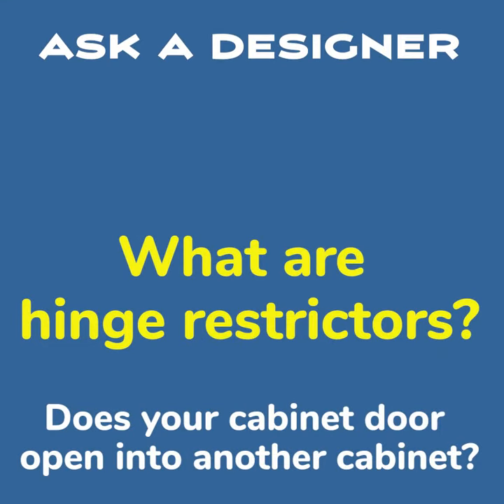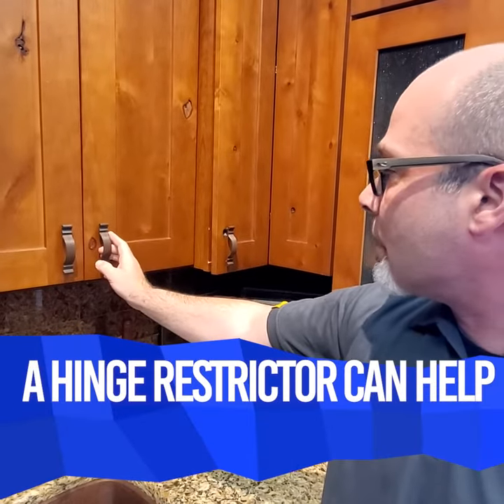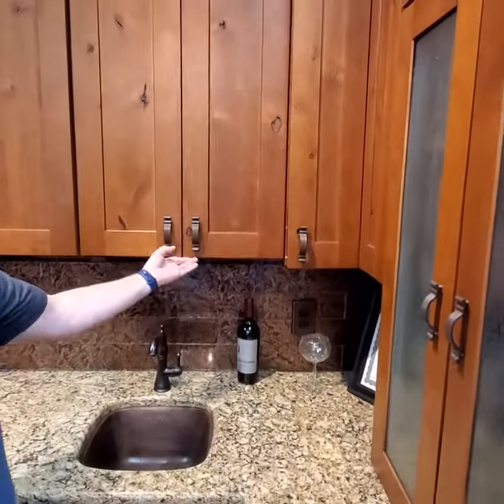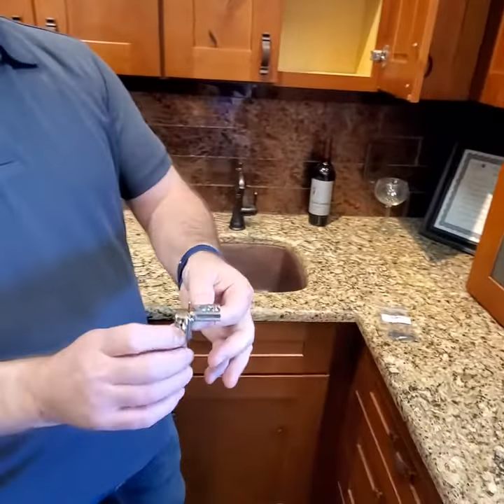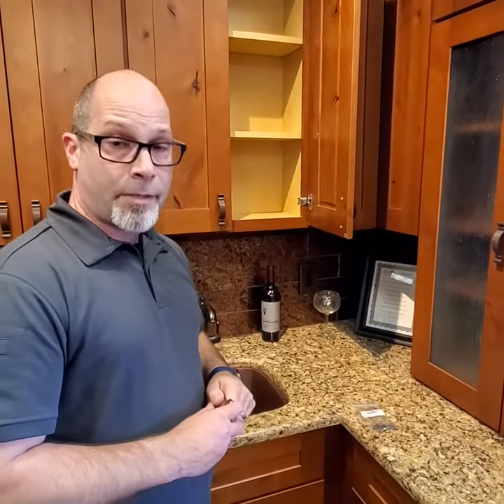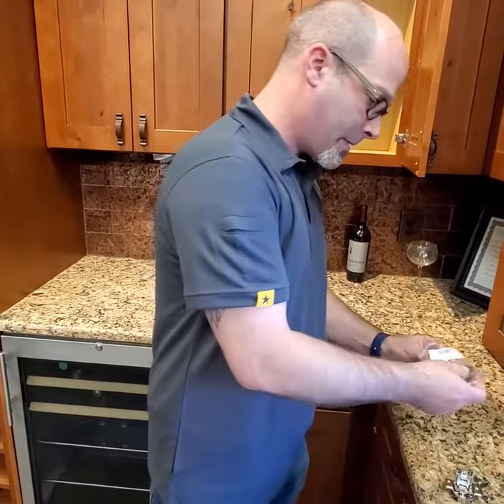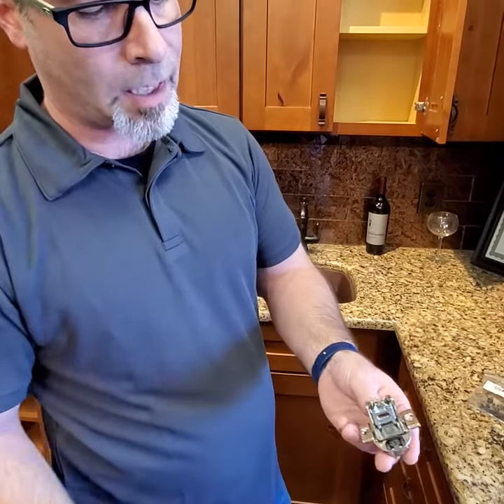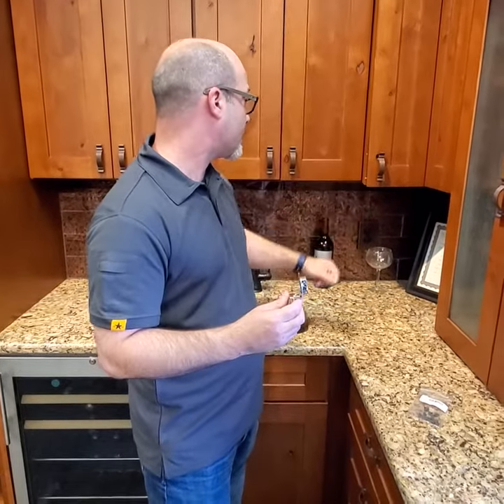How to Stop Cabinet Doors From Opening Too Far| The Use of Kitchen Cabinet Hinge Restrictor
Do your kitchen cabinets slam into each other every time you open them? Andy from Capitol explains how a kitchen cabinet hinge restrictor, or as some would call cabinet stoppers, can help with your cabinets. They’re an easy, low-cost solution that can help keep your kitchen cabinets or walls scratch-free, and your kitchen space peaceful (no more banging cabinet doors!).